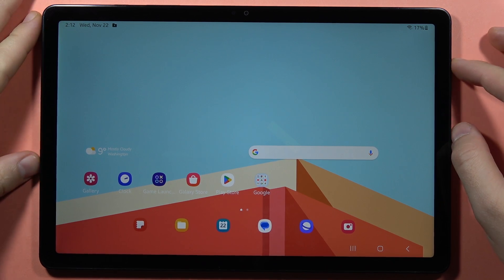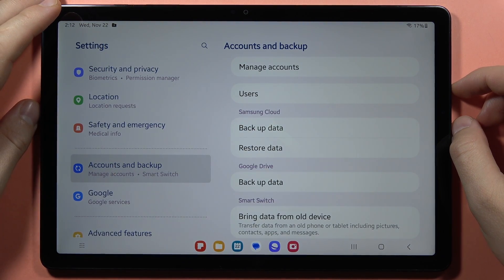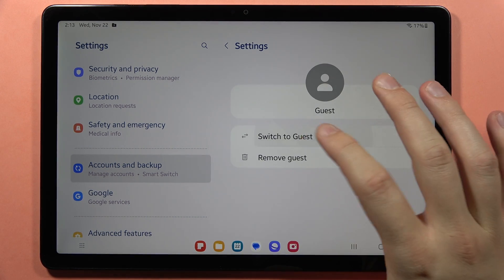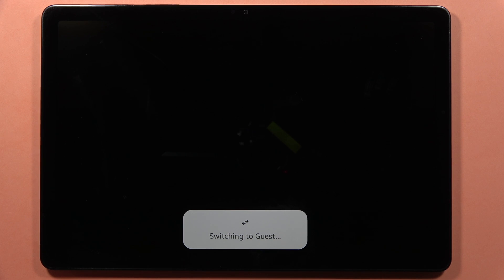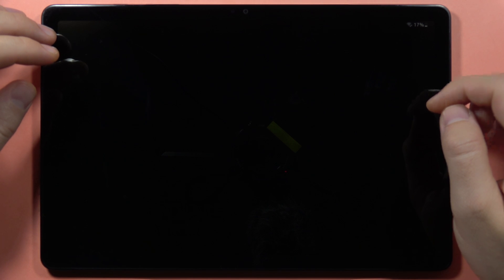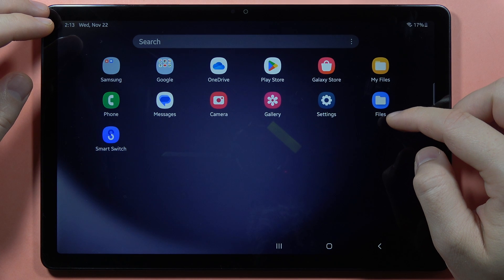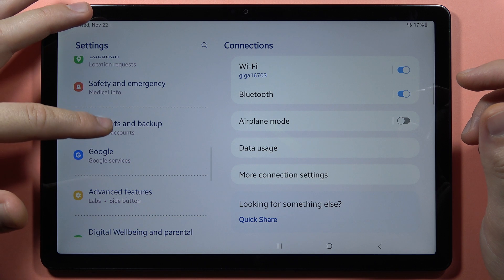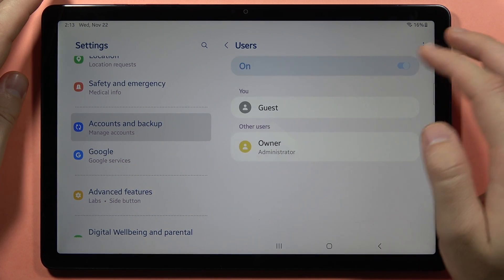Samsung Galaxy Tab A9/A9+ Turn On/Off Guest Mode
Manage access to your Samsung Galaxy Tab A9 or A9+ by learning how to turn on/off Guest Mode with this video guide. Join me as I walk you through the steps to enable Guest Mode for temporary users or disable it for enhanced privacy and control over your tablet.